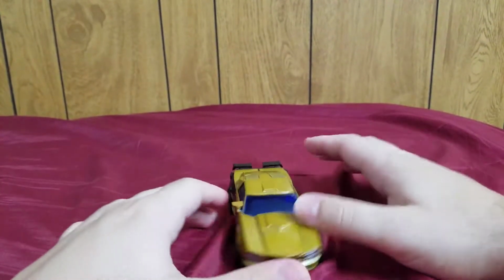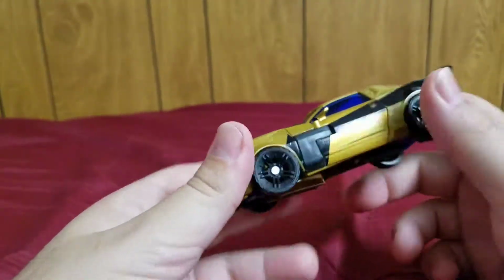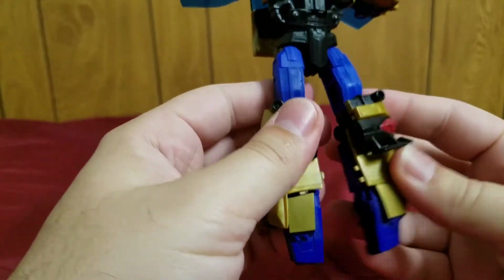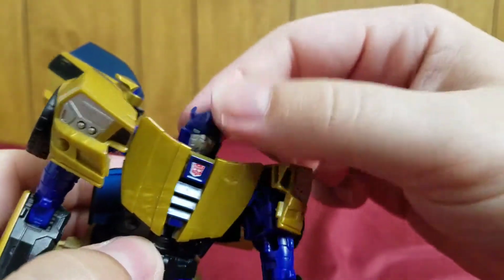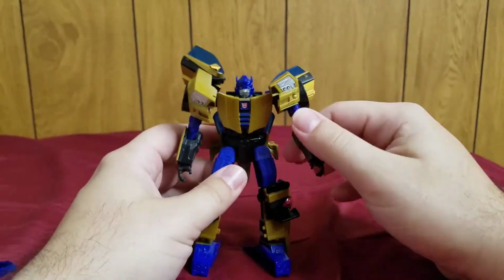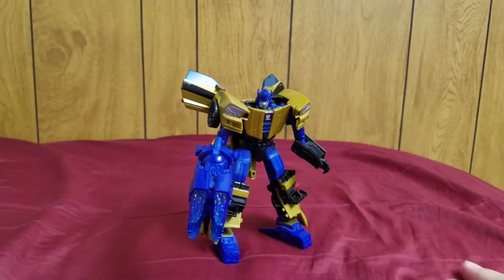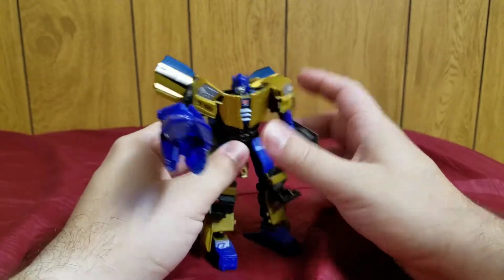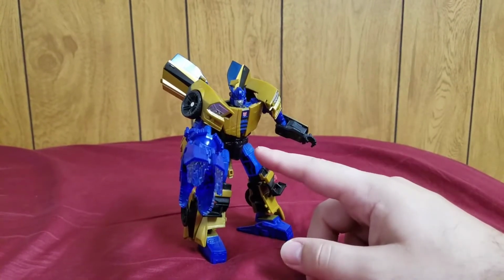Composite EnerJoe Reviews: Transformers Thrilling 30 Deluxe Goldfire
So BB came back to life as a golden firebug. cool.